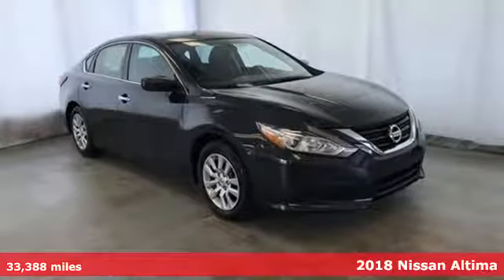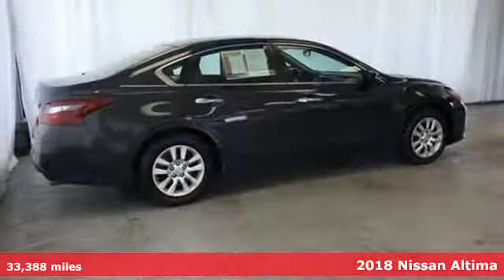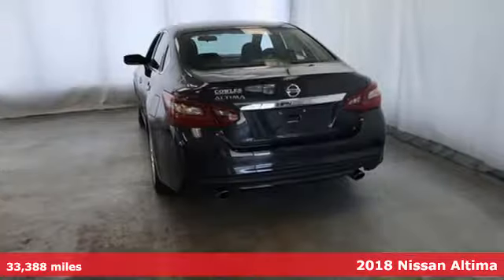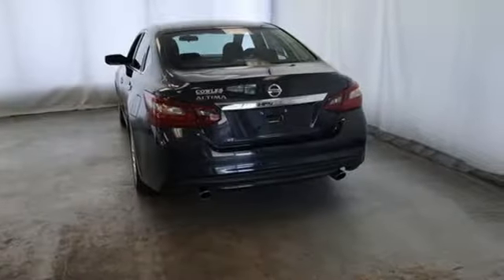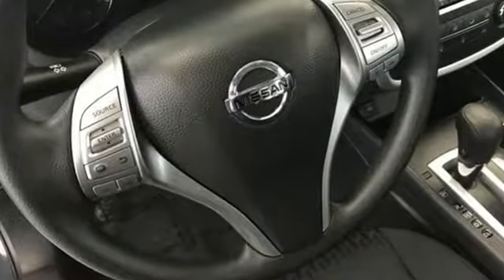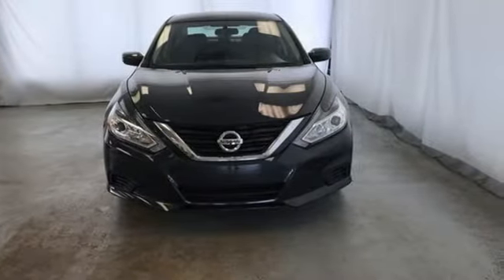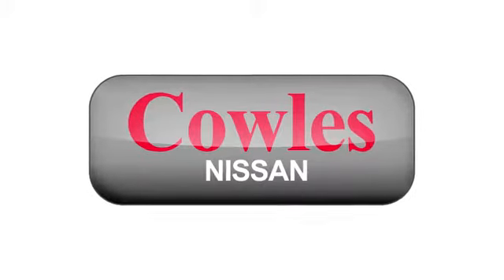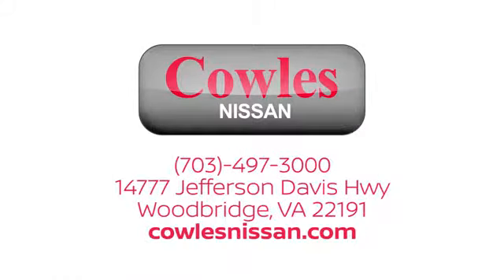Used 2018 Nissan Altima Washington DC VA Woodbridge, VA P15335 - SOLD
Year: 2018
Make: Nissan
Model: Altima
Trim: 2.5 S
Engine: 2.5L 4-Cylinder DOHC 16V
Transmission: CVT with Xtronic
Color: Blue
Interior: Charcoal
Mileage: 33388
Stock #: P15335
VIN: 1N4AL3APXJC131080
Storm Blue 2018 Nissan Altima 2.5 S FWD CVT with Xtronic 2.5L 4-Cylinder DOHC 16V NON-Smoker, Remote Engine Start, Bluetooth, Rear-view camera, CVT with Xtronic.brbrAsk about our Special Rates this month! Recent Arrival! 27/38 City/Highway MPGbrbrbrCowles Nissan of Woodbridge has been family owned and operated for over 37 years!

Address:
14777 Jefferson David Hwy